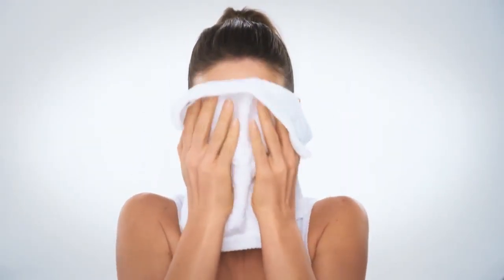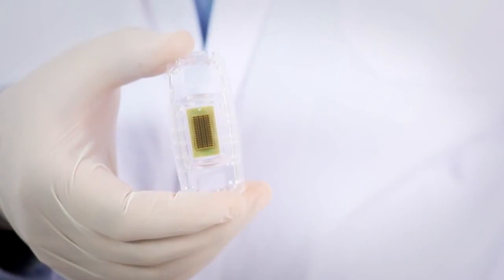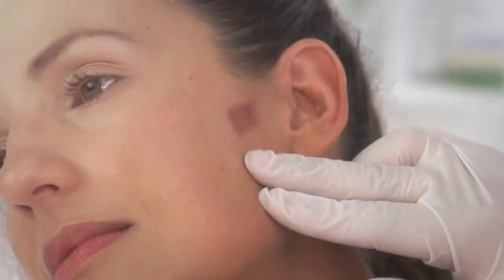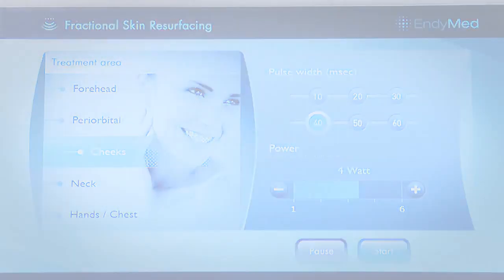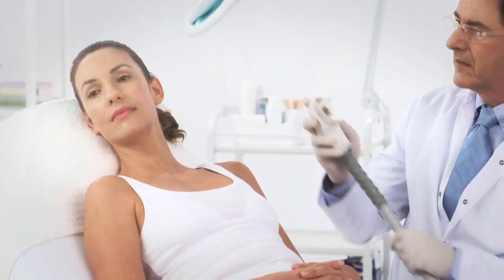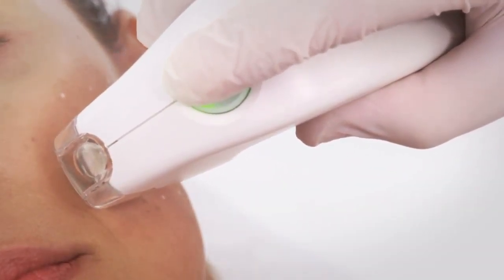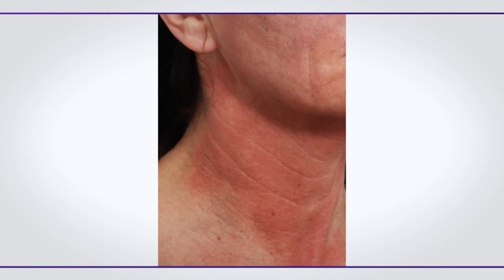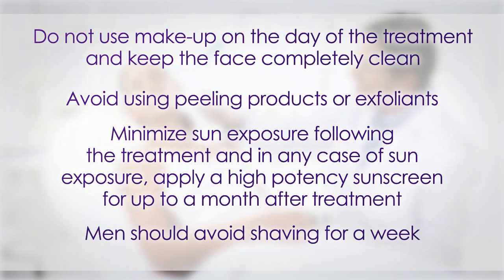Endymed 3DEEP: Tratamiento fraccional con aplicador FSR